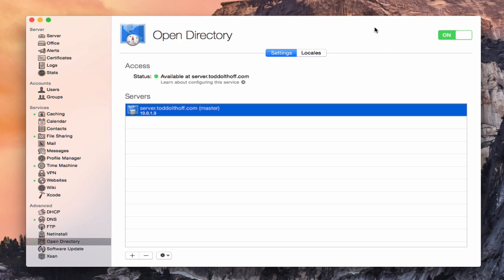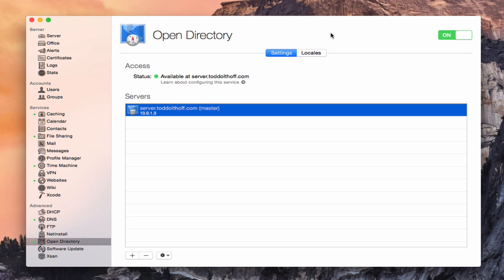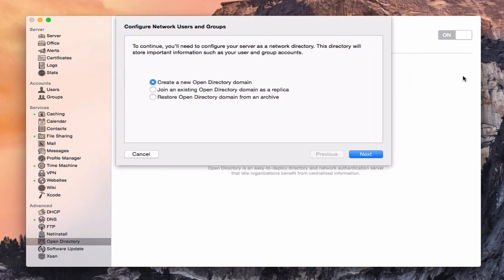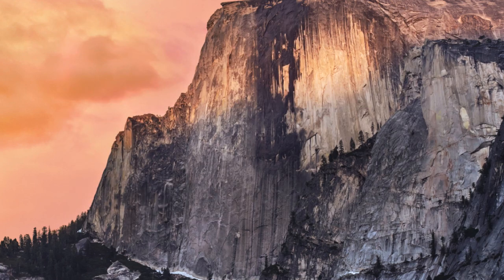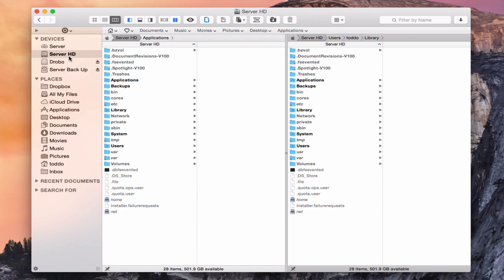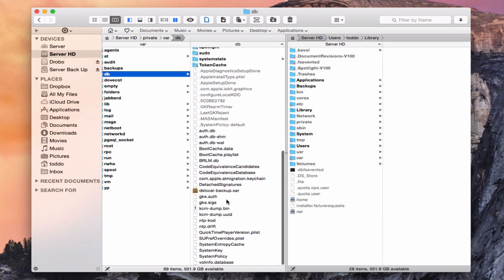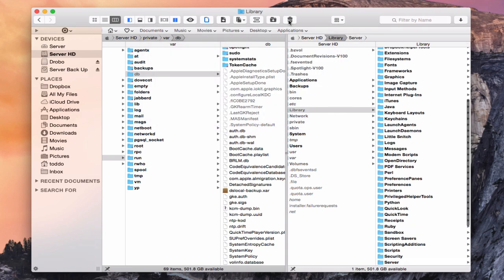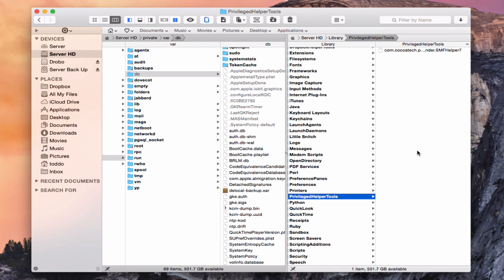Yosemite Server Part 18: Complete Server Uninstall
In this screencast tutorial we will take a look at how to completely uninstall OS X Server from your Mac. Well I have been sick for the last two weeks with no voice so it has interrupted my normal production schedule. I was hoping to be back this week but wasn’t yet so I decided to publish a screencast I had done earlier that I wanted to publish at a later time.

In this screencast I cover all of the files that server leaves on your system including settings files that won’t allow you to do a clean install of server on your Mac. Hopefully this will help many of you who don’t need to do clean installs but who want to start over with server.

If you found this screencast helpful, please like, favorite and share it so others can find it on the internet. Thanks for all your support:).